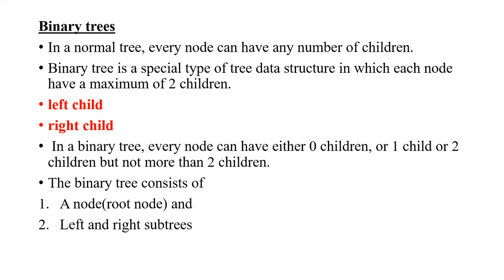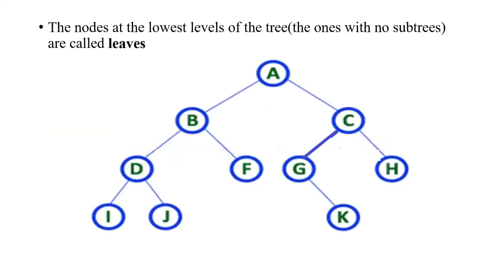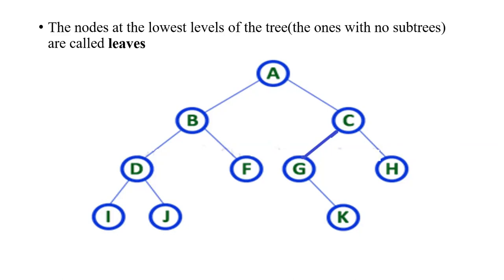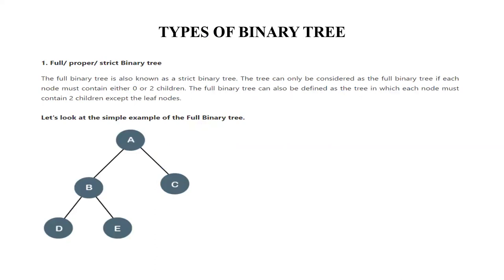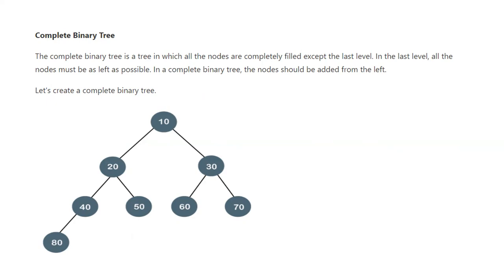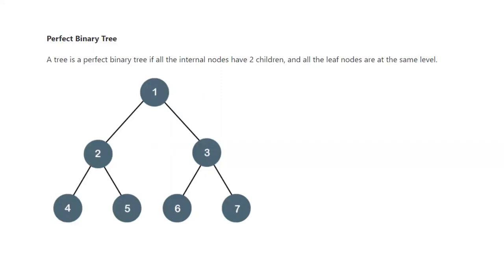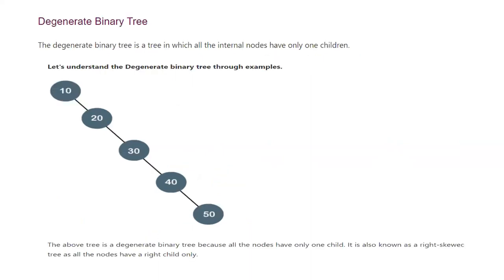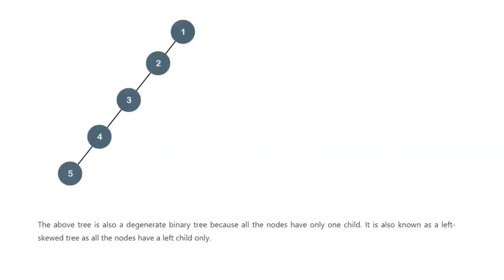Binary Tree | Datastructures, Mrs. K. Padmapriya, AP/CSE, RMDEC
This video explains about the Binary Tree Datastructures